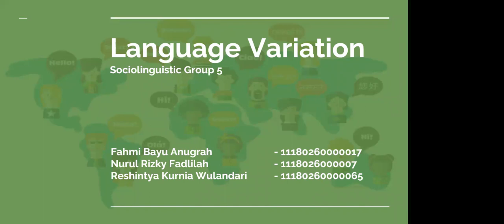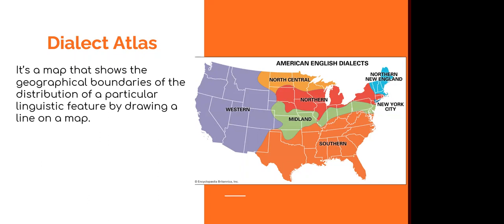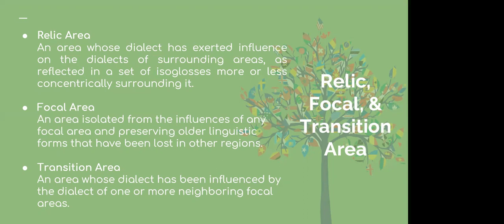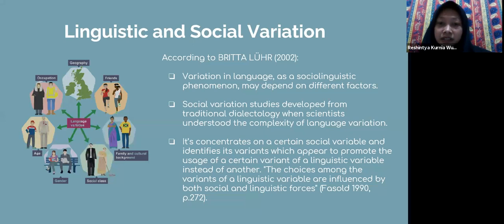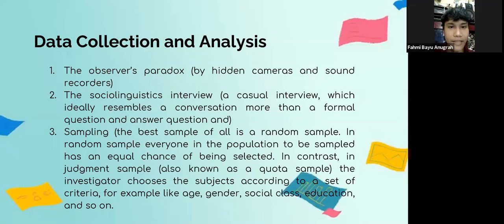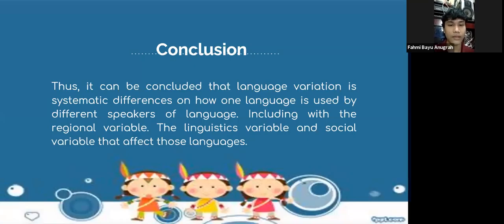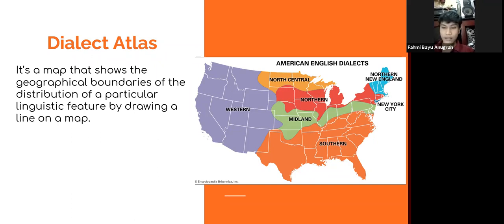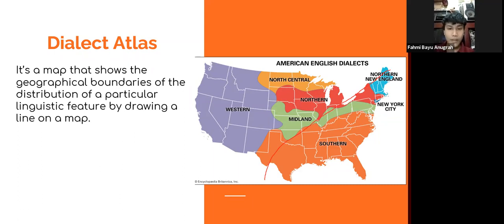Language Variation | Sociolinguistic | Group 5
Here is our presentation about Language Variation in Sociolinguistic Studies
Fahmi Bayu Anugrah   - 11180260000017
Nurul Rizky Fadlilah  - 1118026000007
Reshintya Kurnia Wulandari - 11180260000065